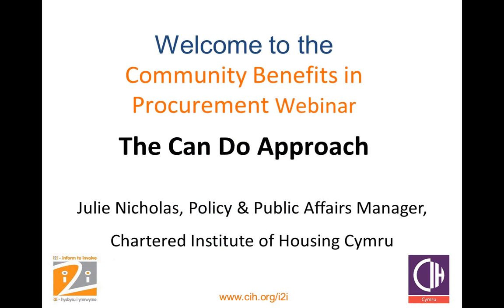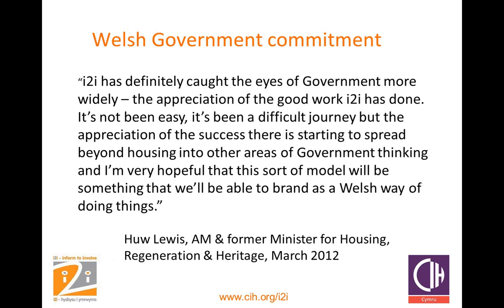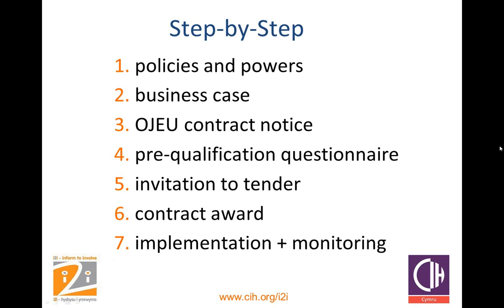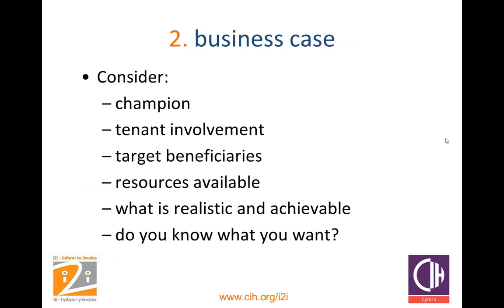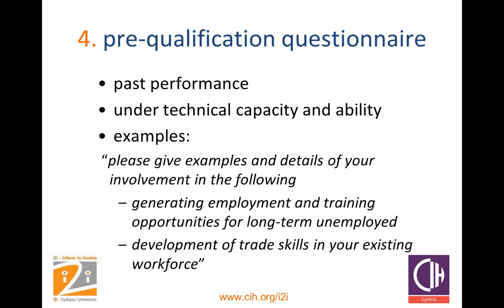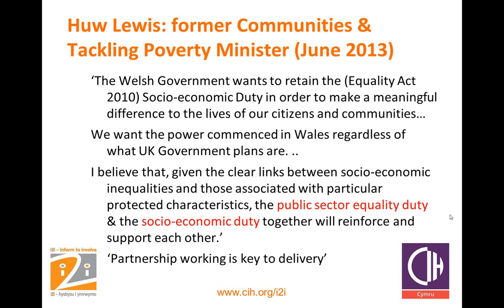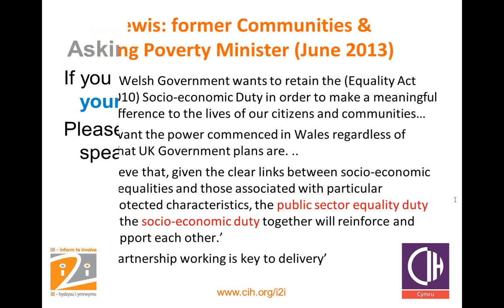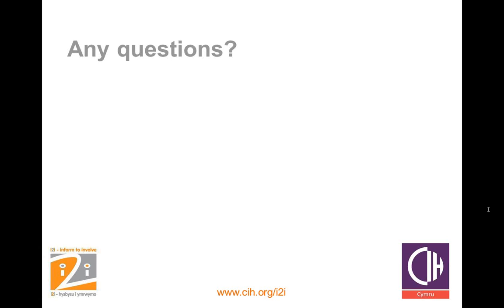i2i Webinar - Community benefits and procurement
i2i co-ordinators Rachel Morton and Gareth Jones discuss embedding community benefits in procurement.  The i2i - inform to involve project is Welsh Government funded and managed by CIH Cymru.  This webinar took place on 4 September 2013.